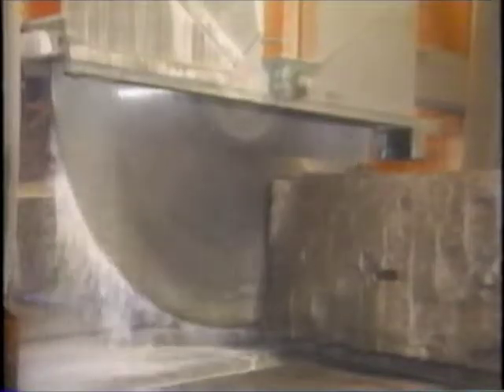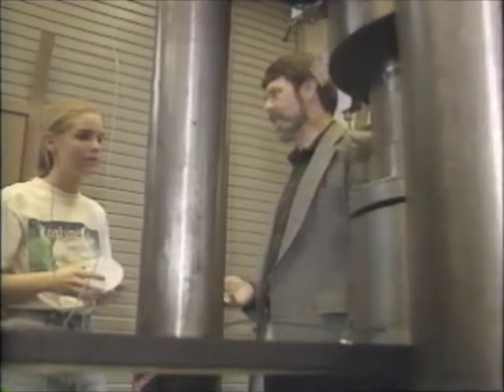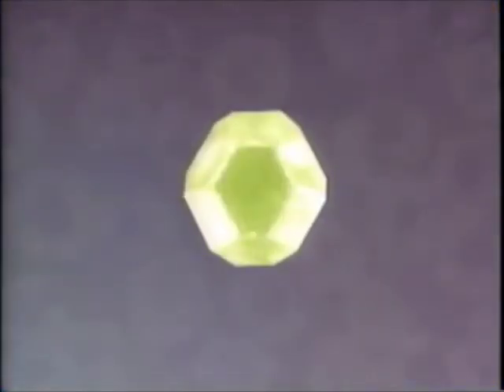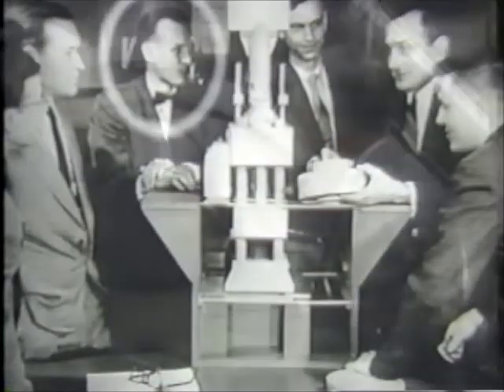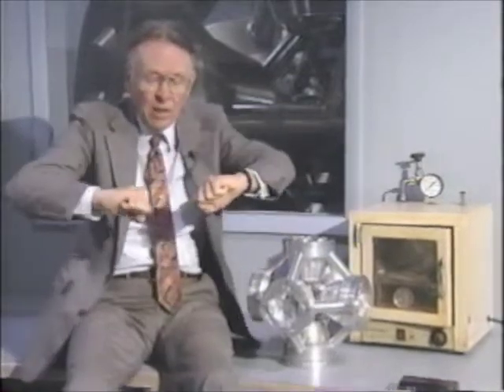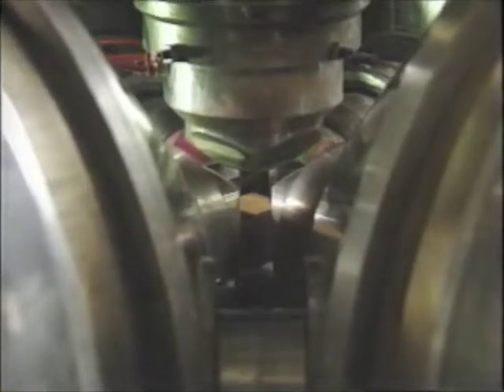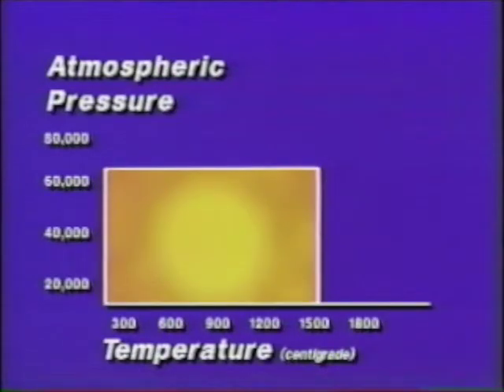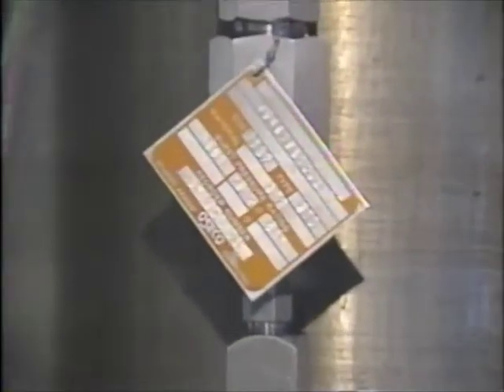Diamonds by the Ton